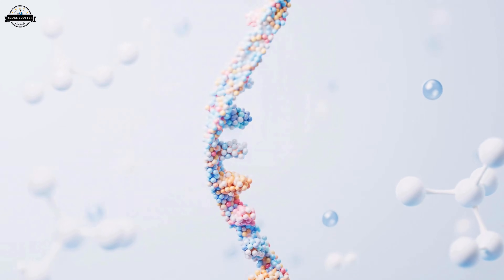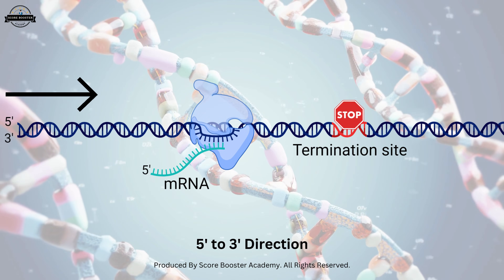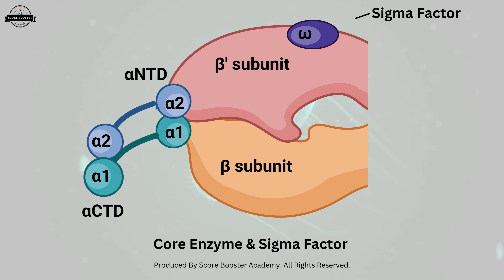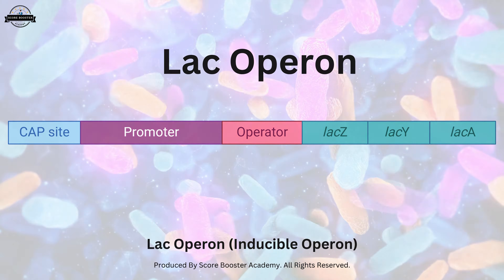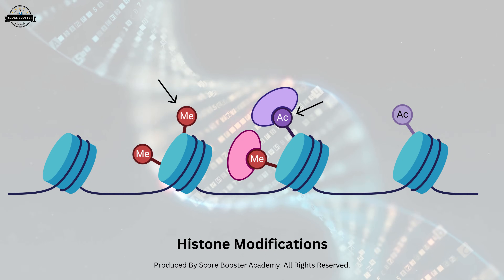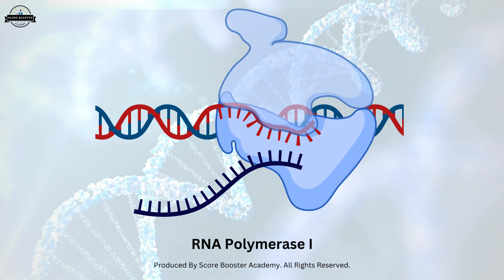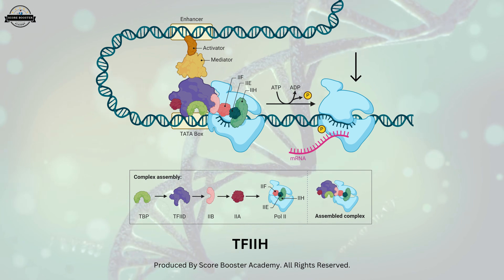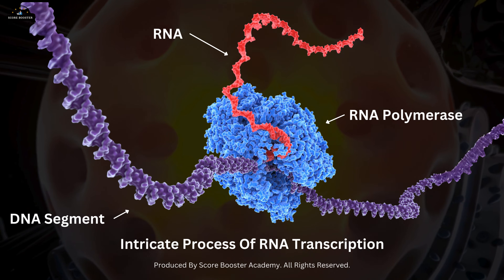DNA to RNA In 3D 4K Animation!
RNA Transcription: Intricate Process Explained in Stunning Detail 🌟
🔬 In this video, we are going to learn about the fascinating process of RNA transcription, a critical mechanism in cellular biology where the DNA sequence of a gene is copied into RNA. RNA transcription is the first step of gene expression and involves several key stages, including initiation, elongation, and termination.

📌 In this video, you'll discover:

The initiation of RNA transcription: How RNA polymerase binds to the promoter region on DNA and unwinds the strands to provide a template for RNA synthesis.
The elongation phase: RNA polymerase moves along the DNA template strand, synthesizing a complementary RNA strand by adding nucleotides in the 5' to 3' direction.
The termination phase: RNA polymerase reaches a terminator sequence, signaling the end of transcription and resulting in the release of the newly formed RNA molecule.
This RNA transcript can then undergo processing and modifications to become messenger RNA (mRNA), transfer RNA (tRNA), or ribosomal RNA (rRNA), each playing crucial roles in protein synthesis and various cellular functions. Understanding RNA transcription provides insight into genetic regulation, cellular functions, and the underlying mechanisms of many biological processes, making it a cornerstone topic in molecular biology.

Join us as we dive into the intricate details of RNA transcription, exploring its significance, the involved molecular players, and its impact on life at the cellular level.